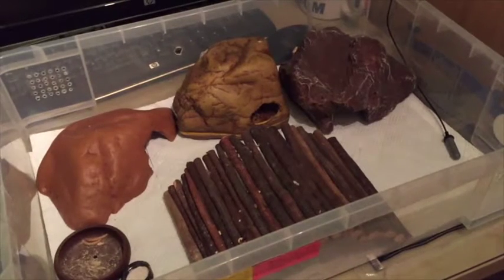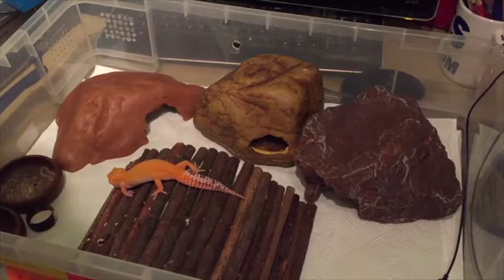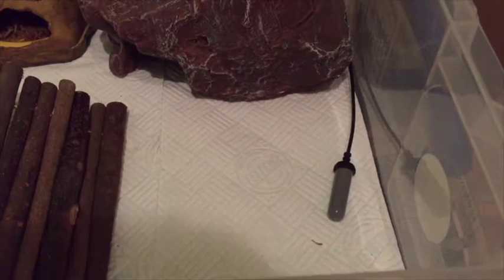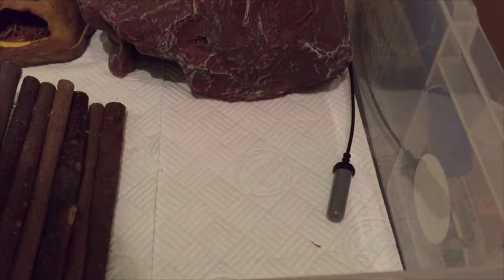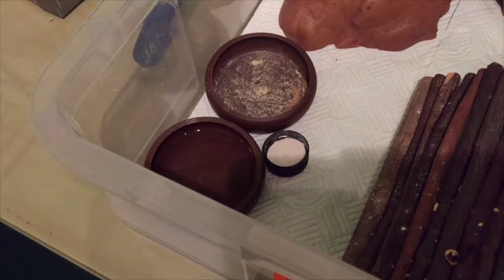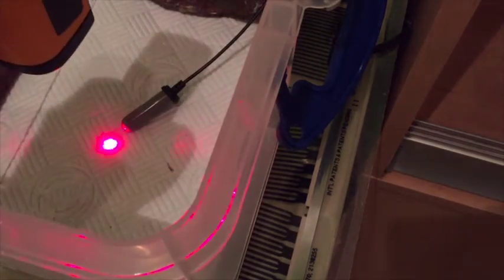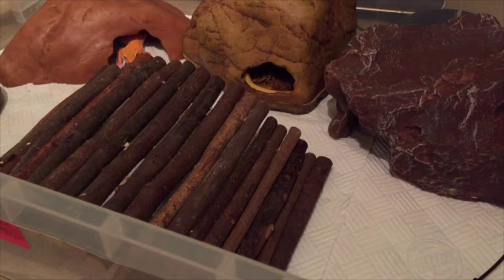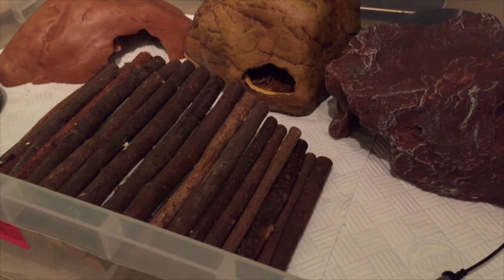How To Care For A Leopard Gecko!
If you're in the UK and looking for some reptile equipment at great prices checkout Swell Reptiles. They have a great range of reptile equipment and accessories, as well as live and frozen food.